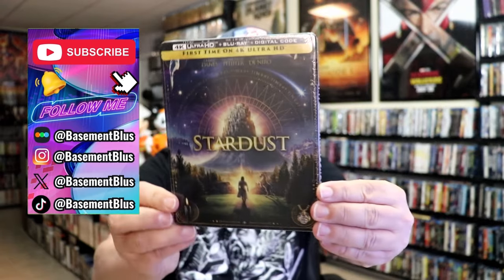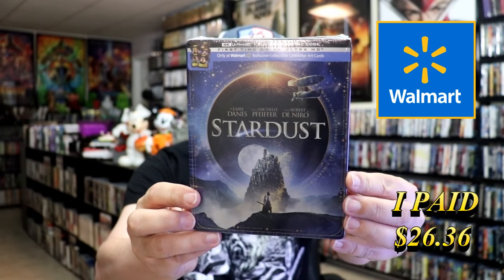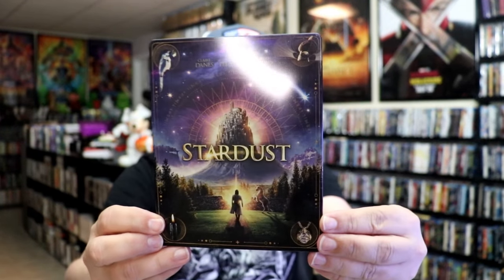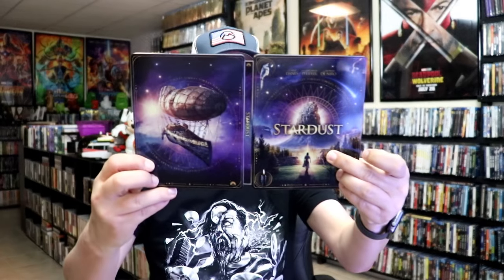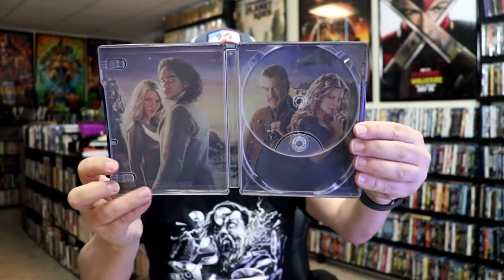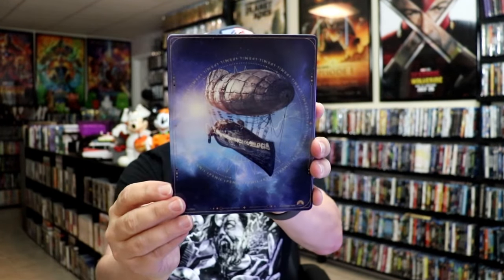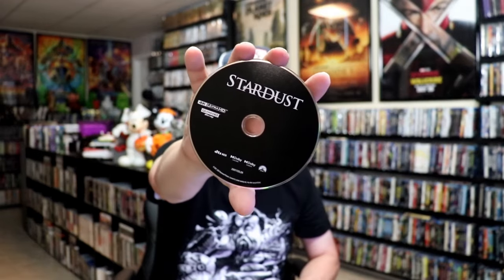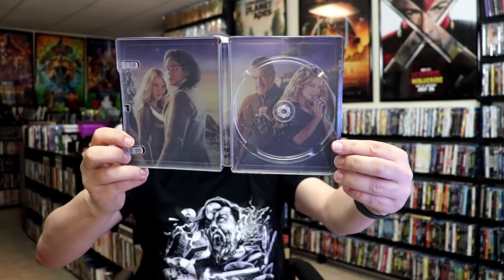Stargdust / Stardust Walmart Exclusive 4K Ultra HD Blu-ray Limited Edition Steelbooks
Check out the Stardust 4K Ultra HD Blu-ray Limited Edition Steelbooks!

► Purchase the 4K Ultra HD Blu-ray Steelbook
► Purchase the Blu-ray